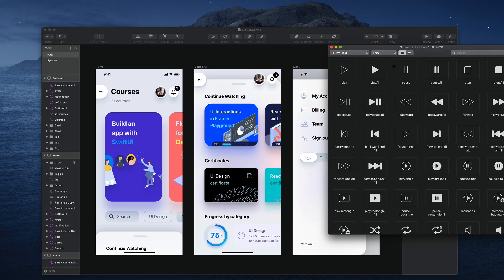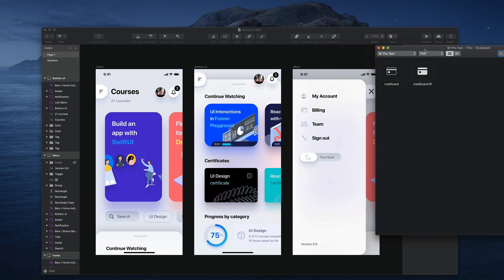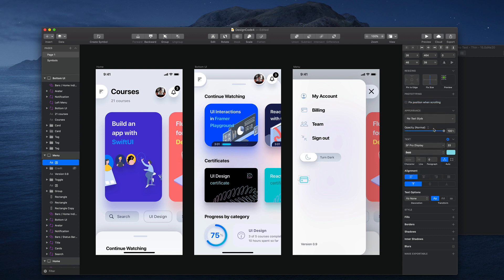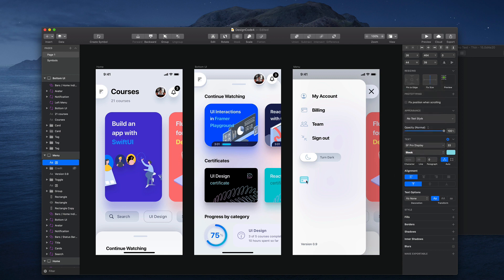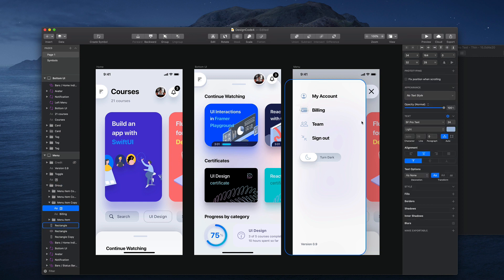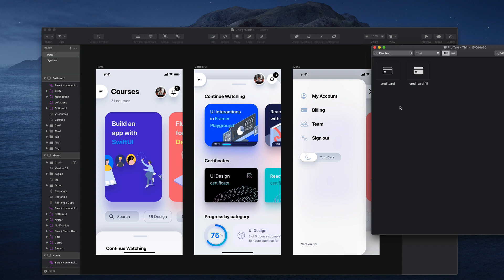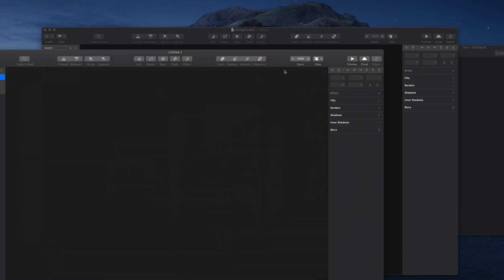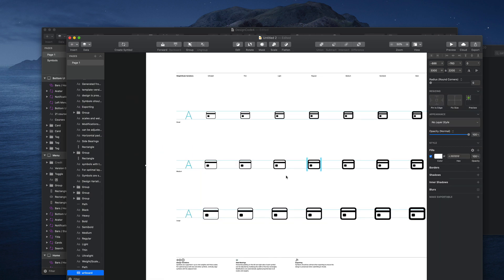Using SF Symbols for Designing for iOS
I love SF Symbols. The icons scale so well and there are so many customizations. Saves a lot of time finding and switching icons.